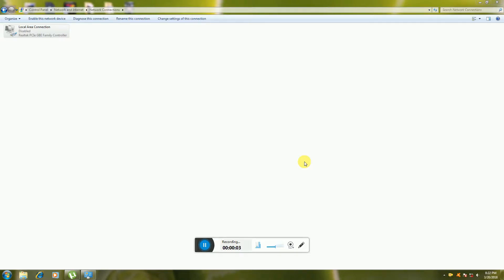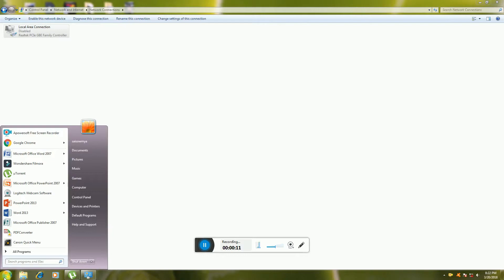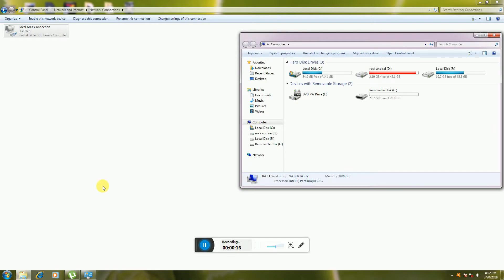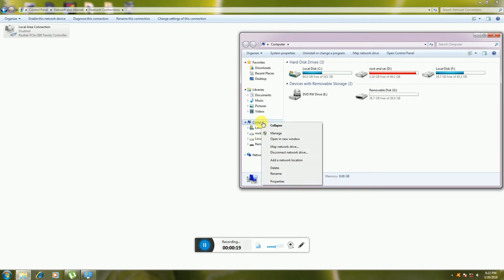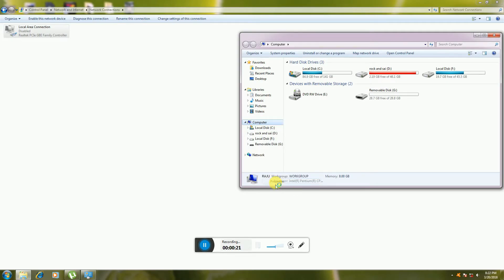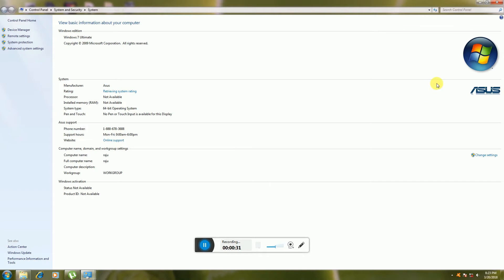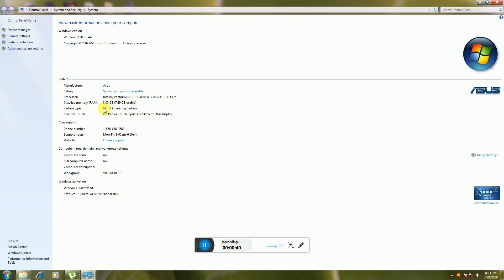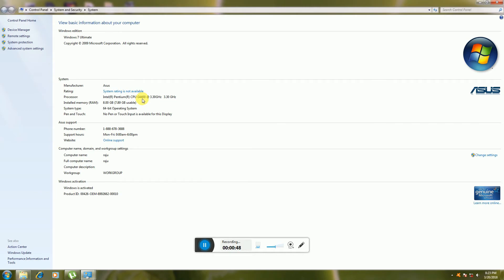How to check windows is 32 bit or 64 bit easy way cbt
Right-click the Start icon
It's the Windows logo in the bottom-left corner of the screen.
click
computer
afterclickright button
mousekey

open one window
slect
Click Properties
option is near the bottom of the drop-down menu.
Look
for
the
System type
heading.
It's
below
Installed RAM
You'll
see
either
64-bit
or
32-bit
he
right
of
this
is
your
computer's
bit
count.
My Computer app is on your desktop
you can right-click it instead.

2. Click System.
3. Look for 32-bit or 64-bit to the right of the "System type" heading.

Did this summary help you?YesNo